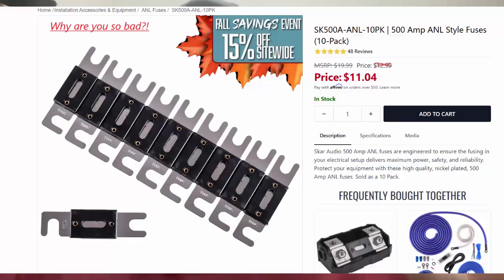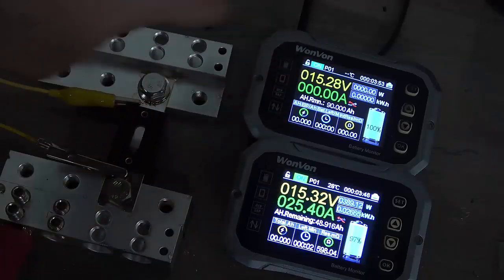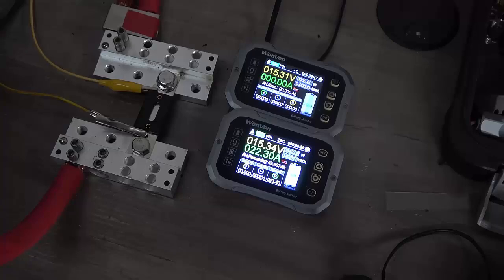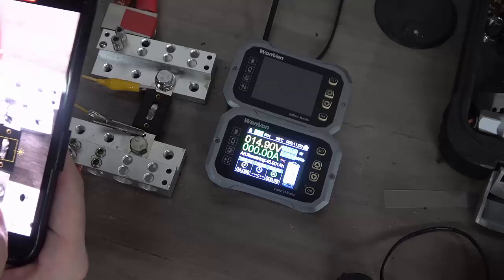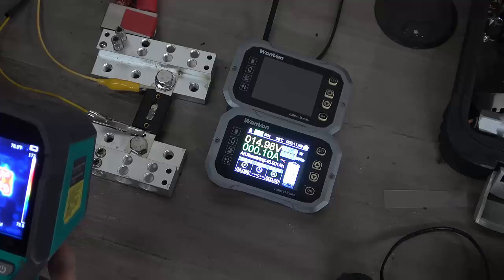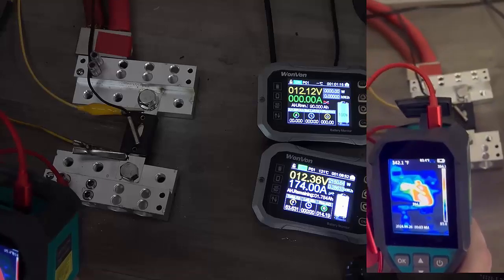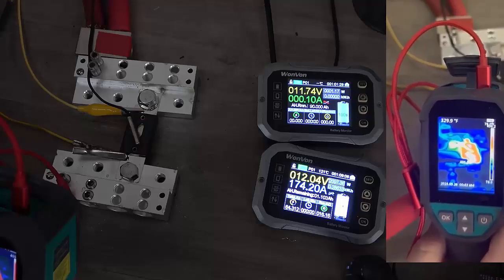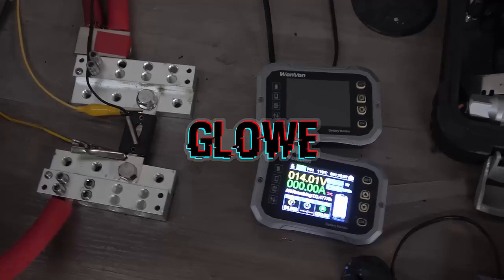Skar Fuses Exposed: 500A Rating vs. 200A Reality?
On this week's episode of "how to melt your fuse holder" we do further detailed testing on the Skar "500A" fuse that has tested so poorly in every single metric I can measure.

It's not pretty - but it is very, very hot.  I wonder how many fires have been caused by these things?!

As always, if you're looking for the undisputed BEST quality car audio batteries dollar for dollar you can check out our ever-expanding lineup here: